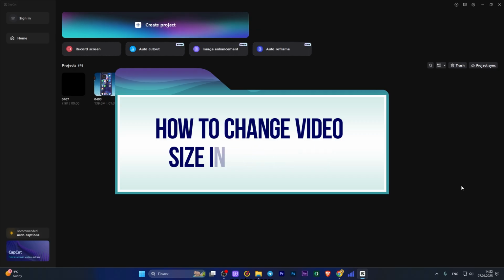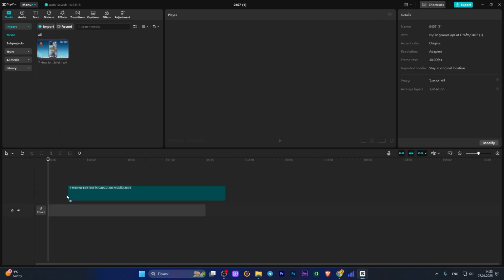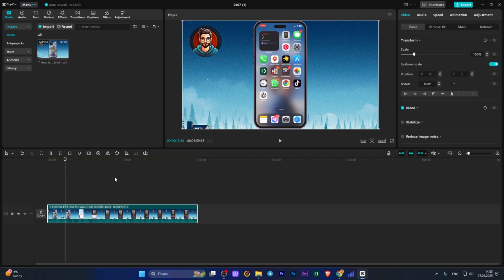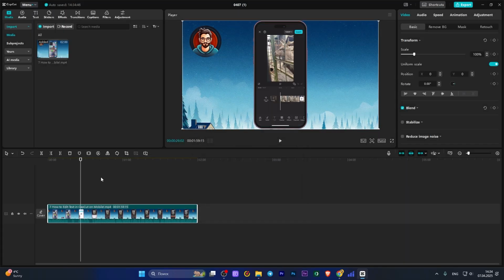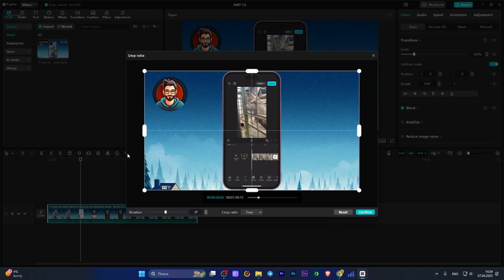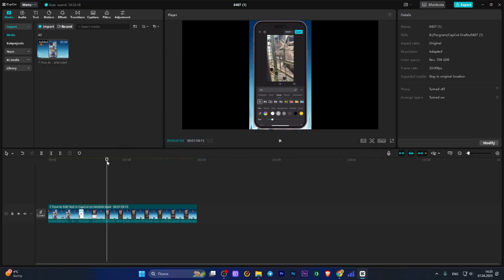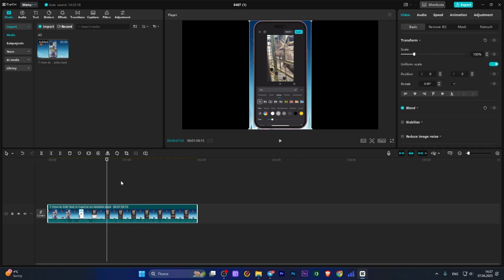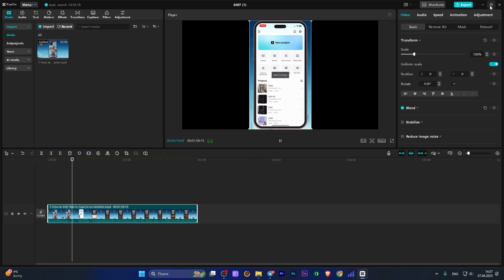How To Change Video Size in CapCut PC & Desktop & Windows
➤How To Change Video Size in CapCut PC & Desktop